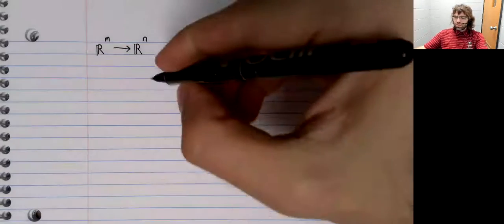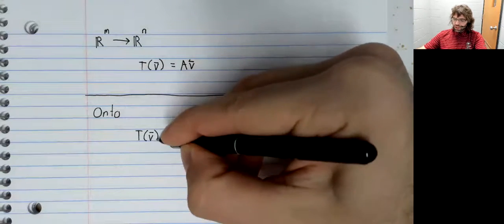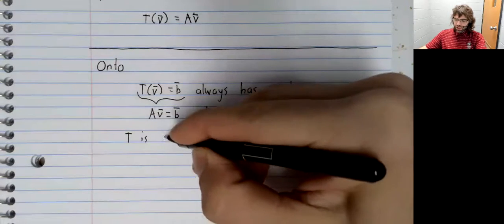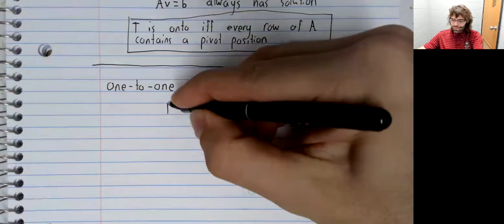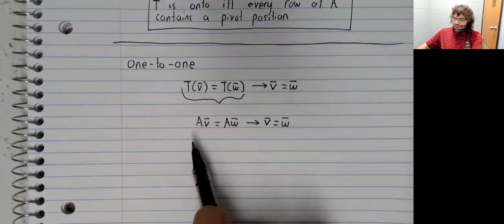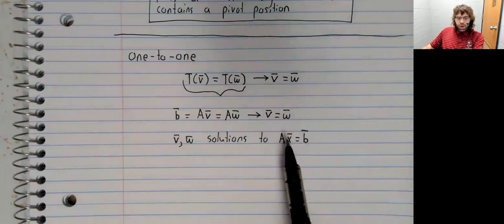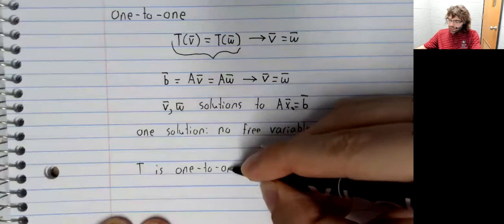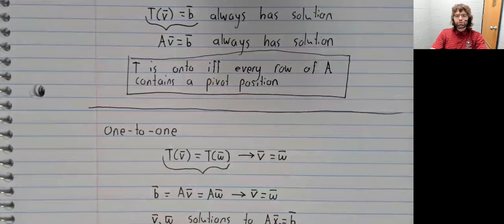LA, Section 1 9, Theorems one to one and onto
We state theorems for determining whether transformations are one-to-one and/or onto.  This material comes from Section 1.9 of your textbook.